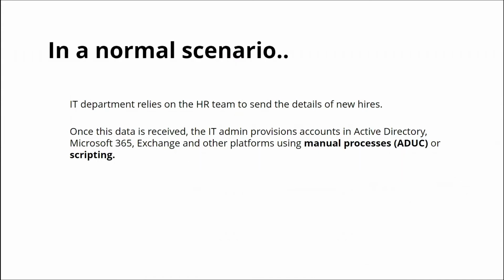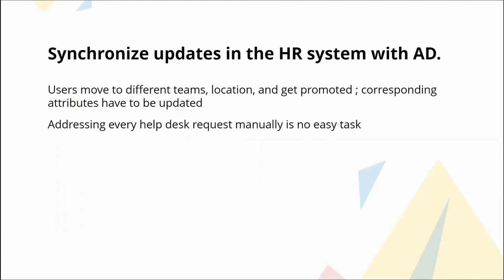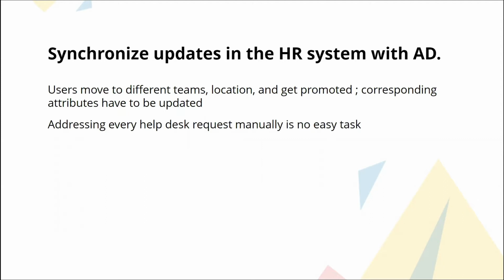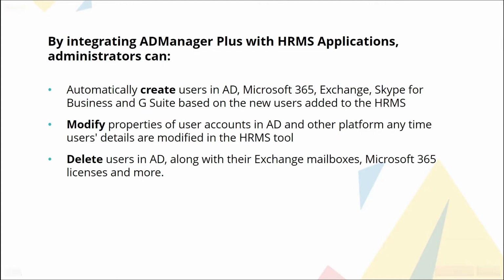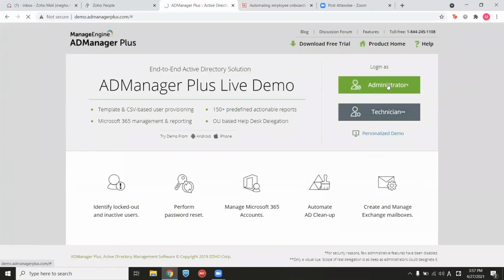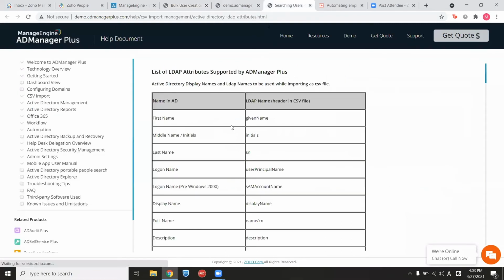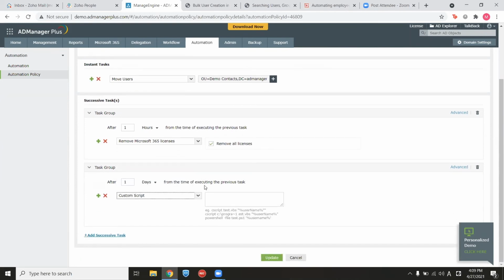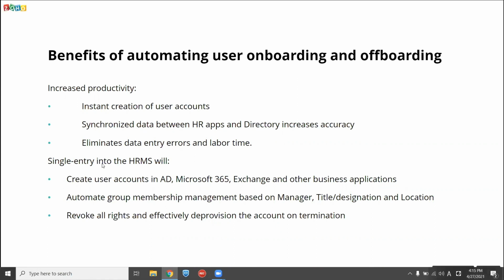Automating employee onboarding — Active Directory best practices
Accelerate onboarding and offboarding.
Remove bottlenecks with zero dependency on external teams.
Comply with security policies by increasing data integrity and only giving users privileges they need.

Agenda:

-Onboard new hires in Active Directory.
-Assign mailboxes, licenses, and role-based privileges.
-Eliminate data entry errors using a standardized process.
-Effectively handle user reprovisioning and deprovisioning.